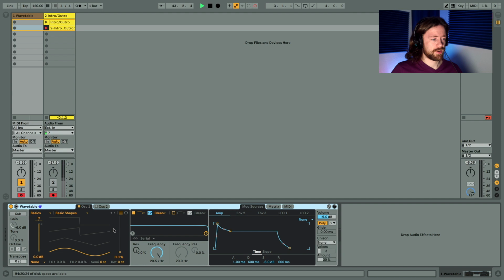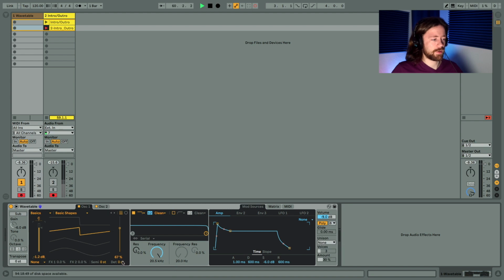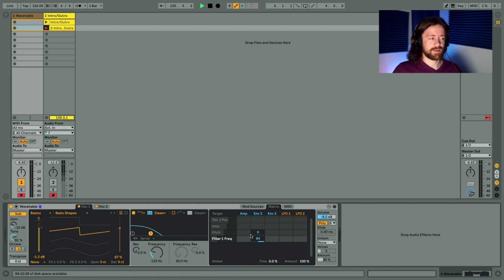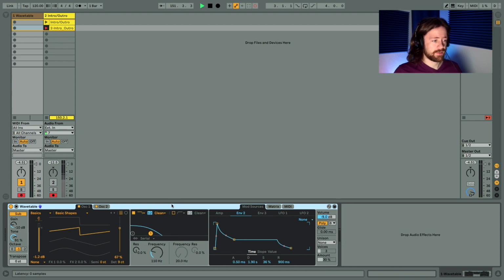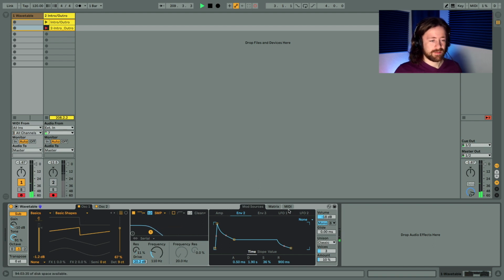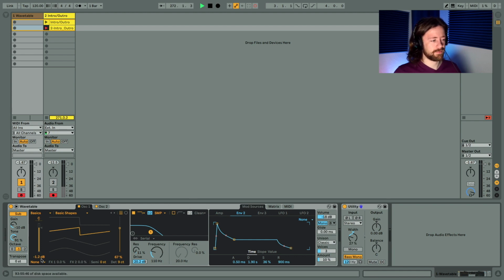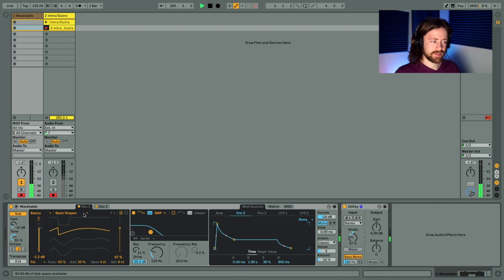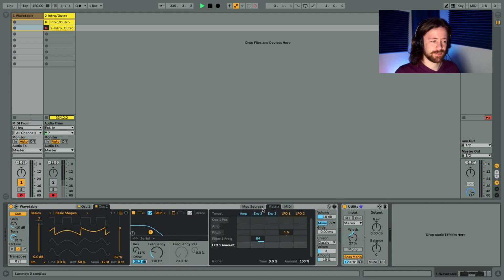Creative Synth Sounds - Digital Moog-type Bass. Ableton Bass Sound Design Tutorial with Wavetable.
In this bass sound design video you'll learn how you can design a Moog-type bass sound with a digital touch inside your DAW by using a softsynth. It's not meant to be a realistic moog emulation. I took the Moog's character as my inspiration and tried to design a custom, individual sound out of it.

I am using Ableton Live 10 as the DAW and their synth Wavetable for the sound design. The creative functions I use are usually available in all modern synth plugin, no matter which DAW you're using.

00:00 Introduction
01:02 OSCs, Envelopes, Filter
05:40 Unison Detune/Mono-Stereo issues
08:20 FM distortion
09:57 LFOs and modulations
12:38 Outro

Under "playlists" you can find more tutorials about Synth Sounds, Beatmaking, Ableton Live 10 and more.
Thanks for spending time at my channel 🙏